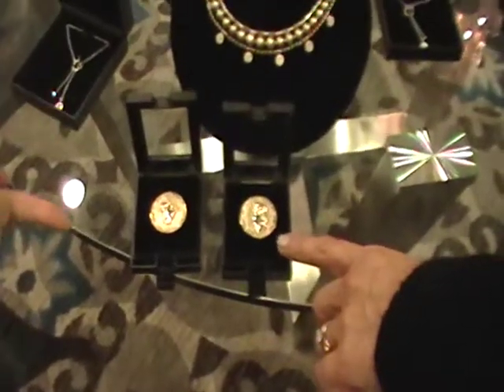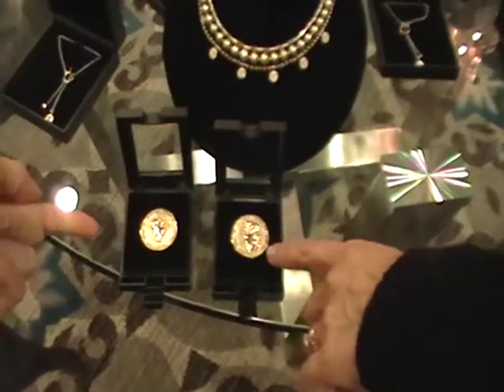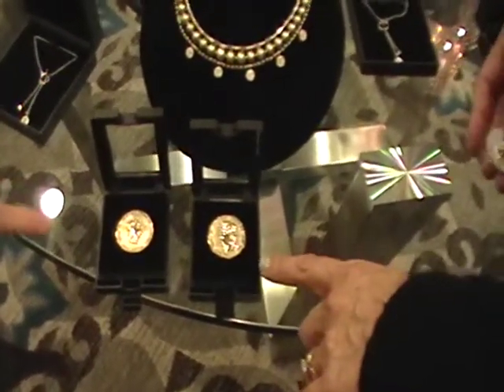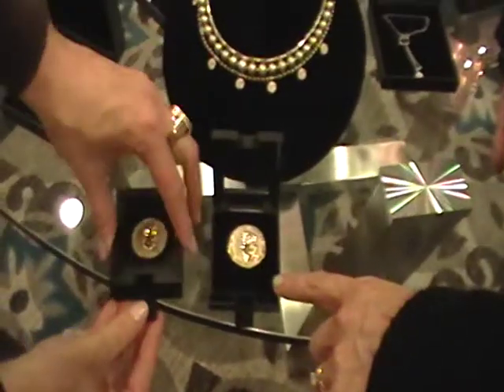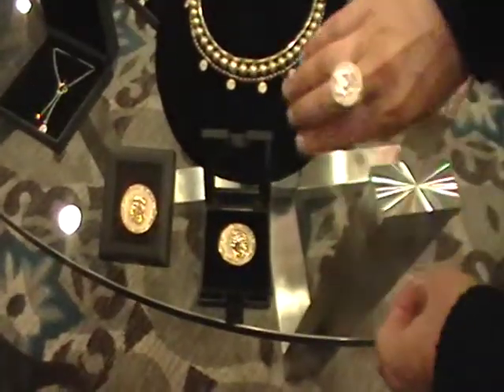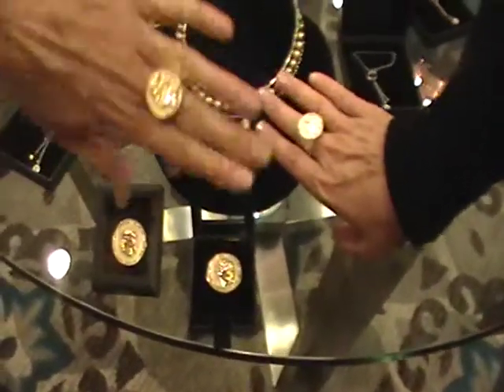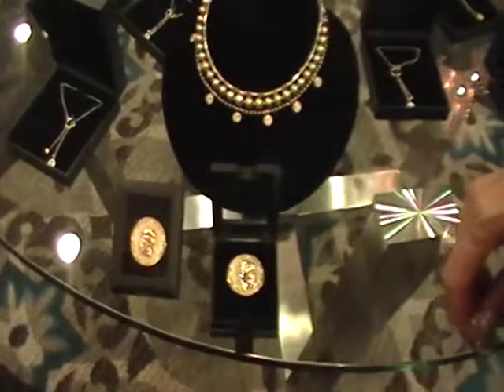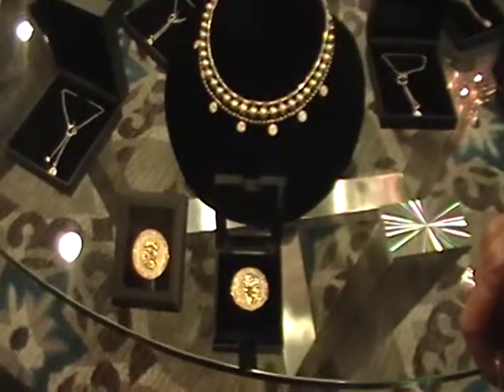The Ultimate Addition To Your Money Magnet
From The Conference of the Mystical Traveler 2013, July 4th, 2013.  Having fun in the products store!